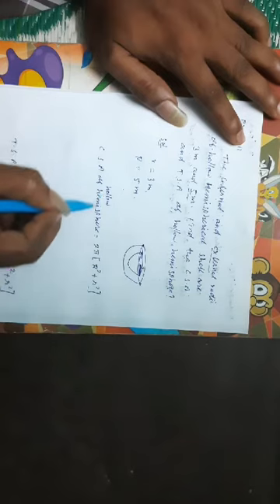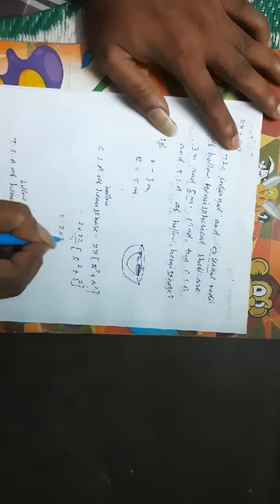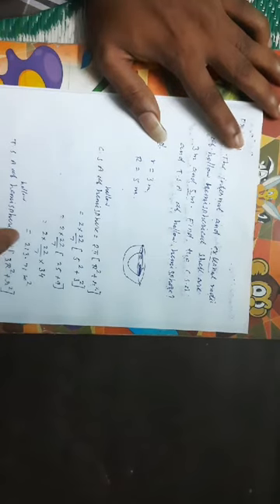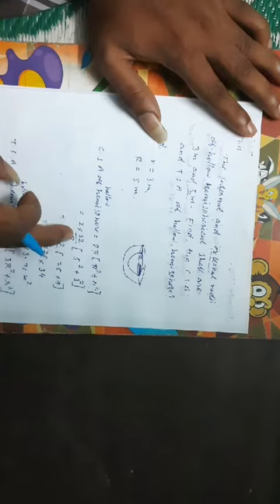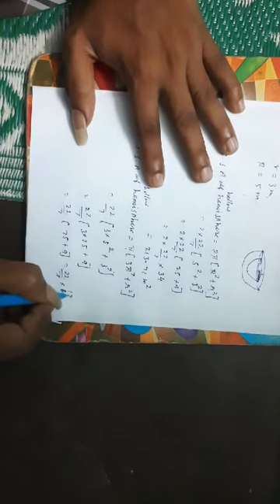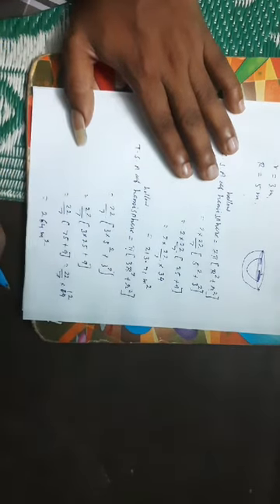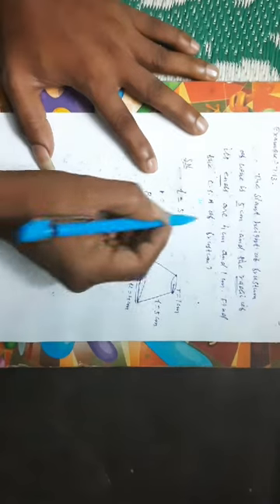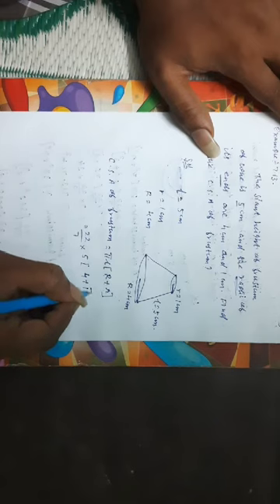13 September 2020